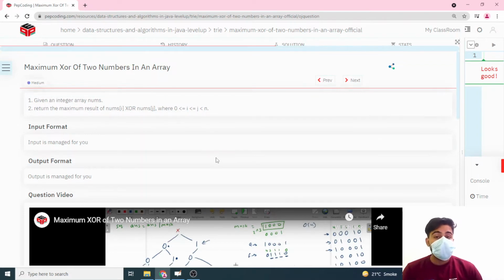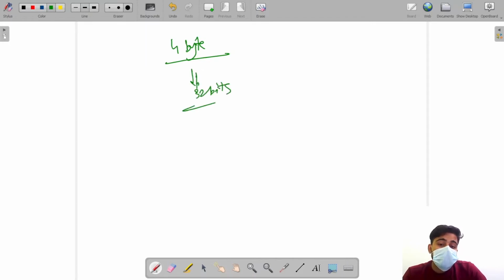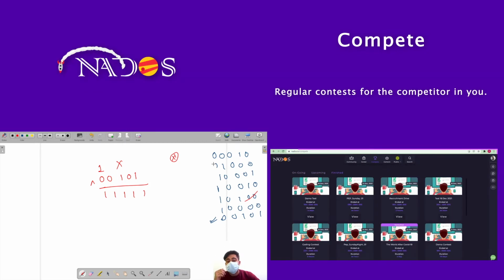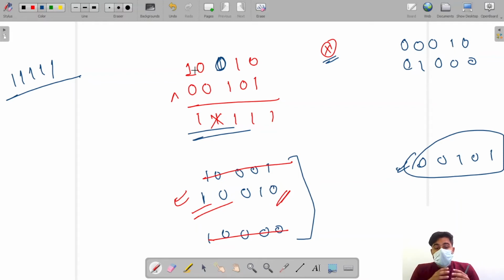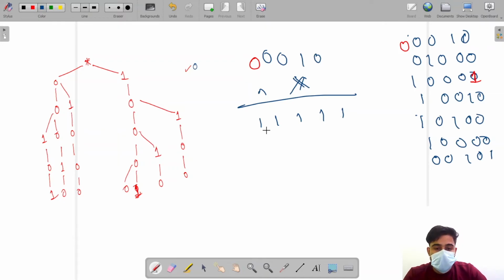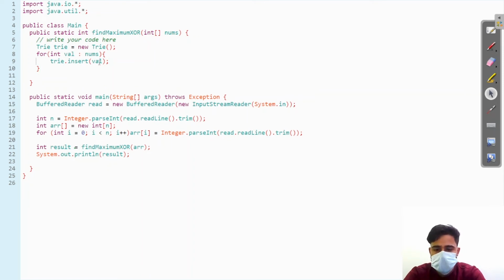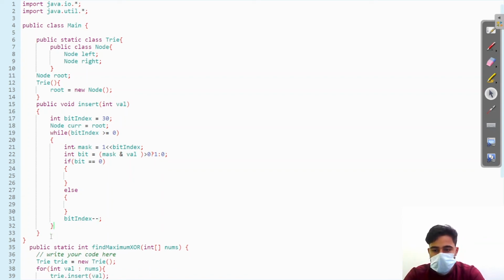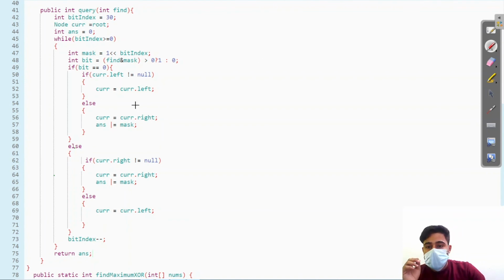Maximum Xor Of Two Numbers In An Array | Module : Tries | In English | Java | Video_8